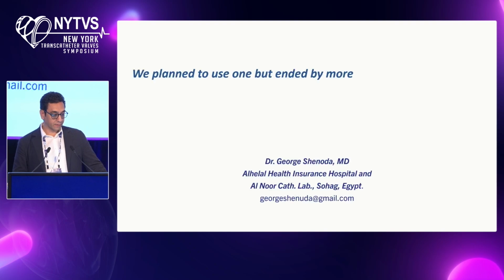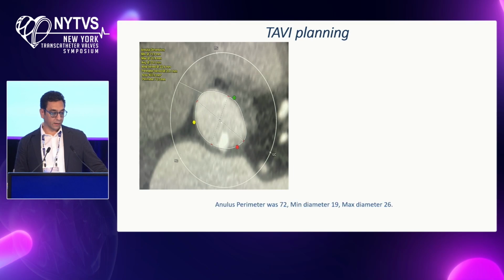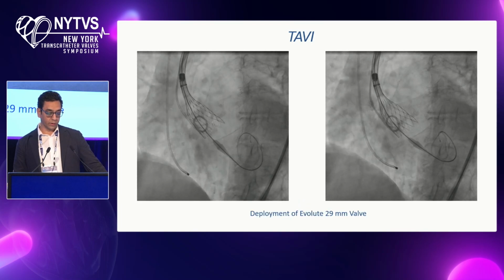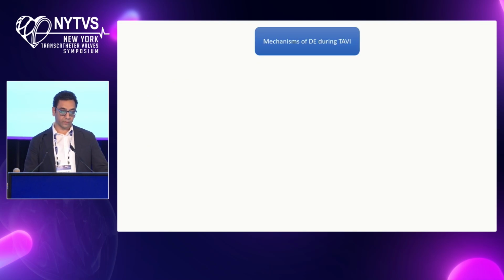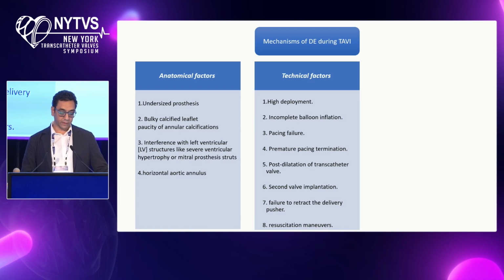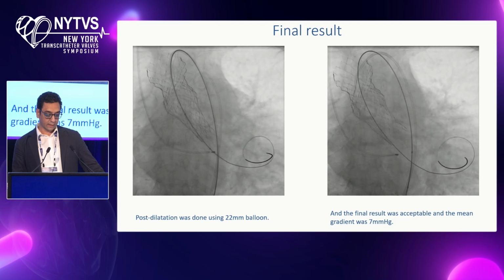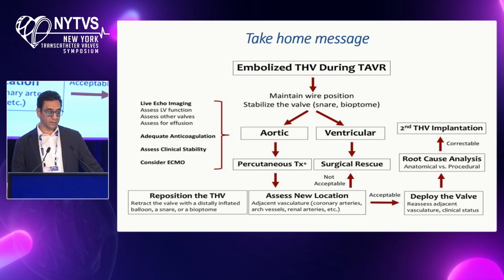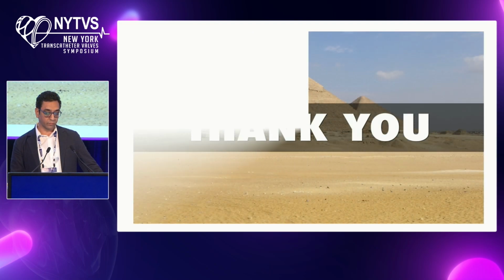Case Presentation 2 – George Shenoda, MD